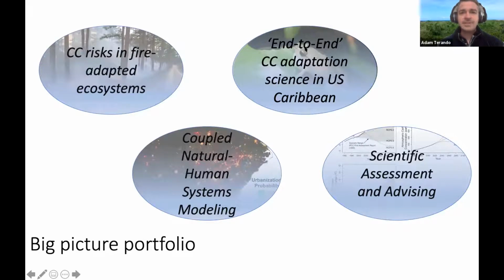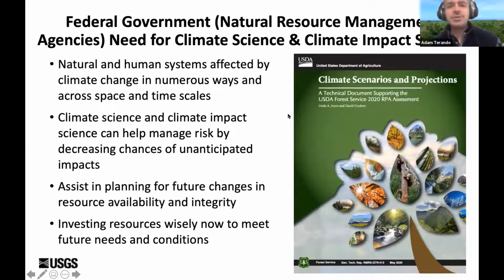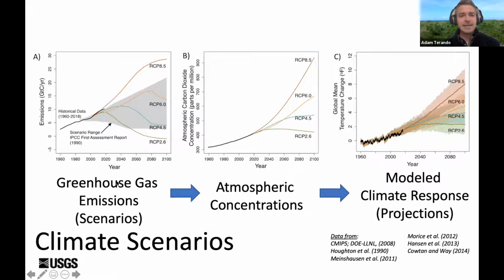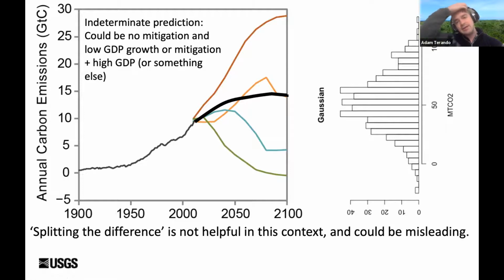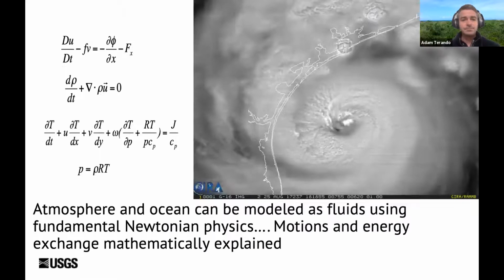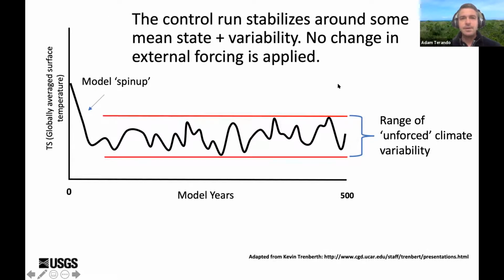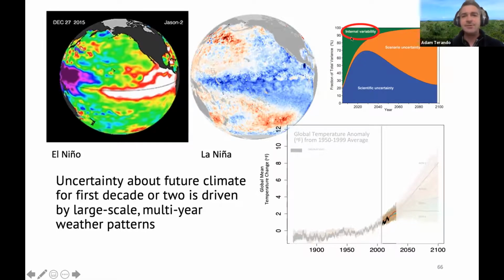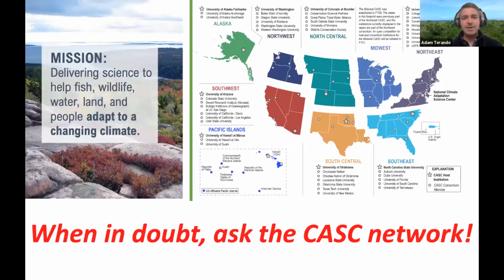Using Info From Global Climate Models to Inform Policymaking & Natural Resource Decision Making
This was the second presentation in the 2021 Spring SE CASC Science Seminar Series. On March 16, 2020, Dr. Adam Terando (Southeast Climate Adaptation Science Center) presented "Using Information From Global Climate Models to Inform Policymaking and Natural Resource Decision Making."

Webinar Overview:
Climate change is a risk management challenge for society and natural resource managers because of the uncertain consequences for natural and human systems across decades to centuries. Climate-related science activities within the USGS emphasize research on adaptation to climate change. This research helps inform adaptive management processes and planning activities within other DOI bureaus and by DOI stakeholders. Global climate models are sophisticated numerical representations of the Earth’s climate system. Research groups from around the world regularly participate in a coordinated effort to produce a suite of climate models. This global effort provides a test bed to assess model performance and analyze projections of future change under various prescribed climate scenarios. These climate scenarios describe a plausible future outcome associated with a specific set of societal actions. Examining a range of projected climate outcomes based on multiple scenarios is a recommended best practice because it allows decision makers to better consider both short- and long-term risks and opportunities. In this talk, Dr. Terando will discuss these topics and how information from climate scenarios and global climate models can best be used to help inform natural resource management decisions in a warming planet.

This virtual science seminar series highlights SE CASC funded research projects that support resource management actions across the Southeast.